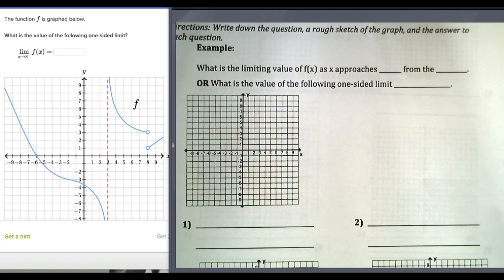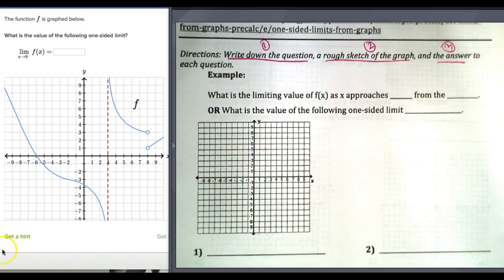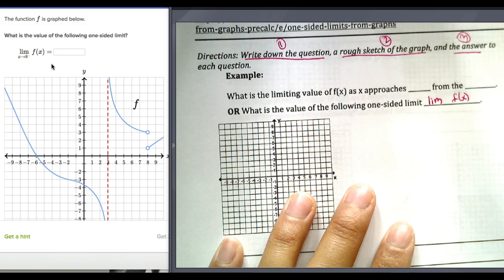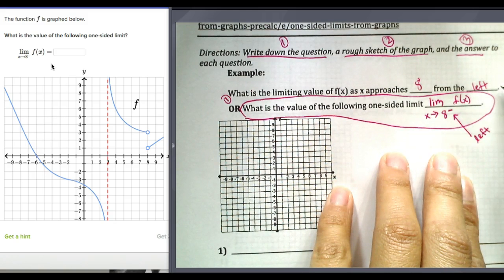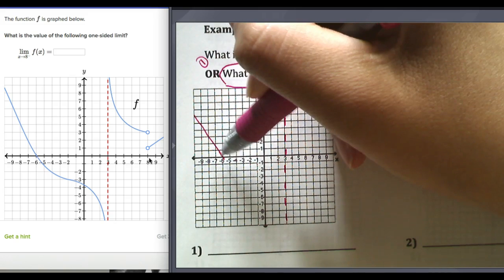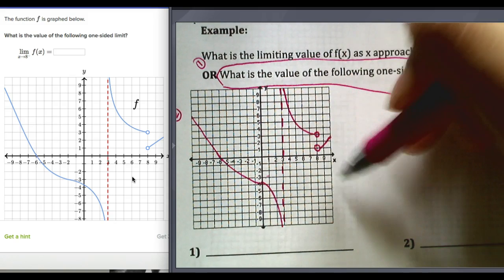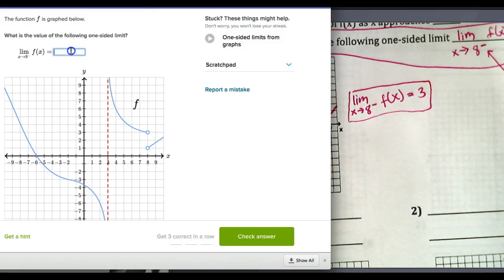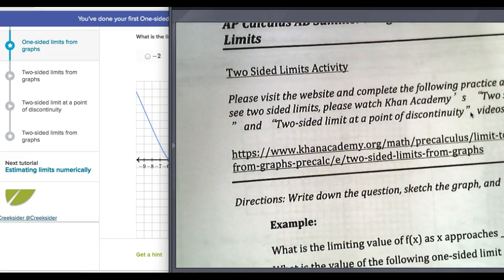Summer : One-Side Limits